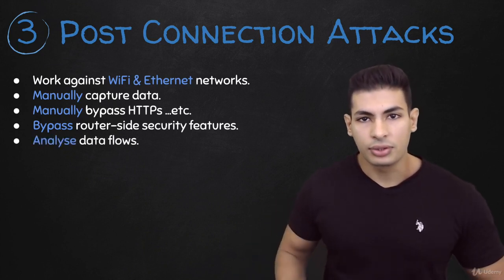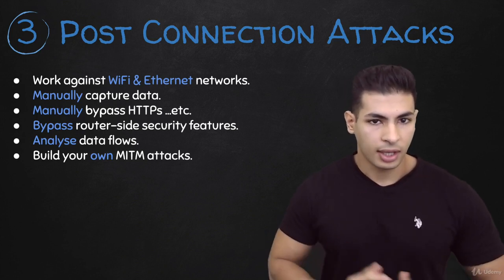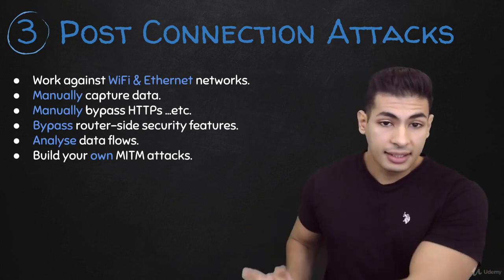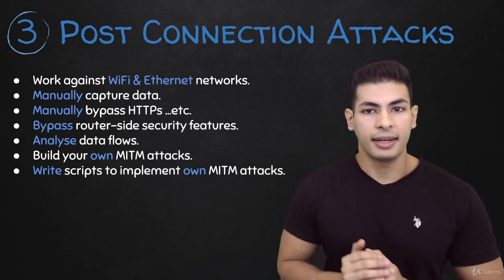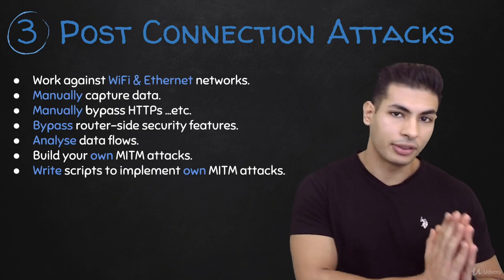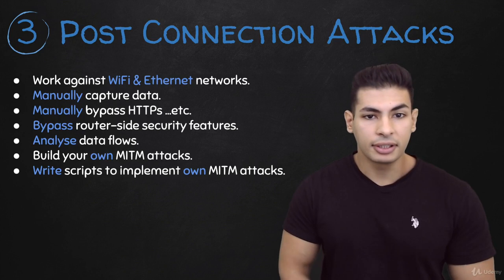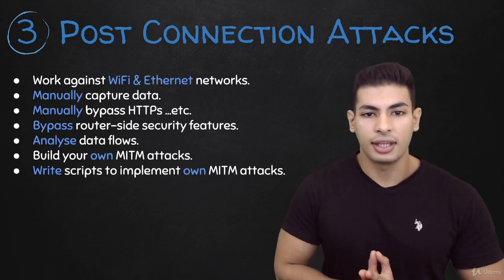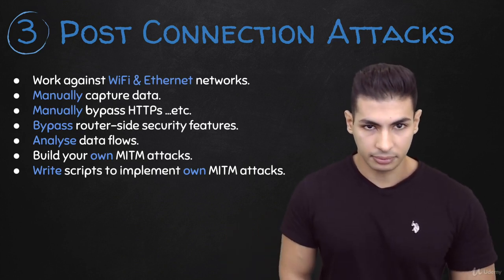Network Hacking Continued - Intermediate to Advanced : Post Connection Attacks Overview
Network Hacking Continued - Intermediate to Advanced
Learn advanced techniques to hack into WiFi & wired networks & write own python scripts to implement custom MITM attacks